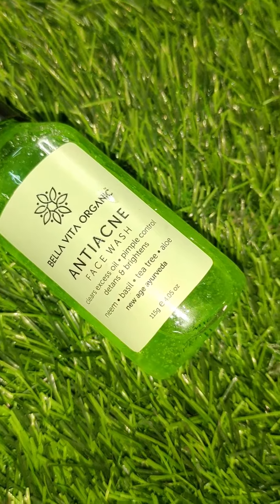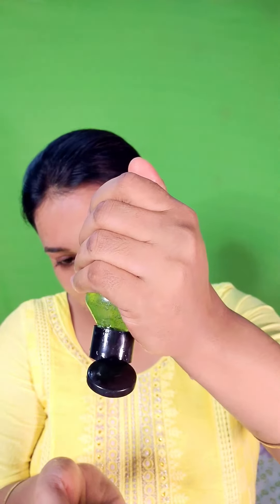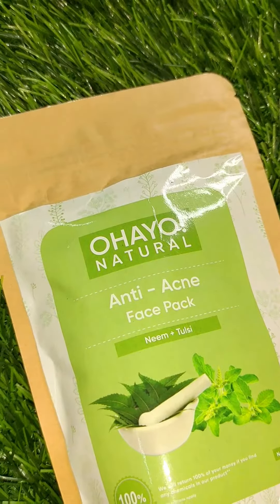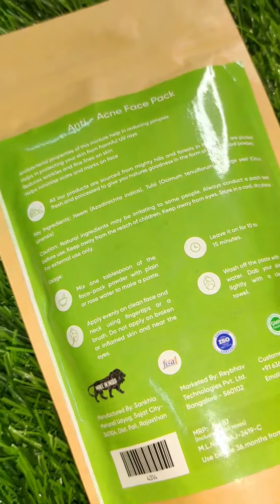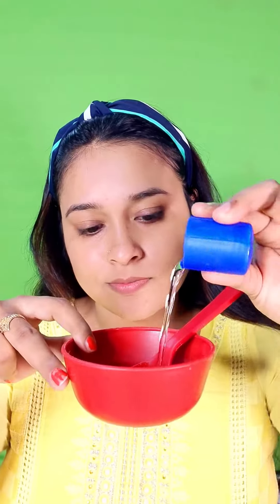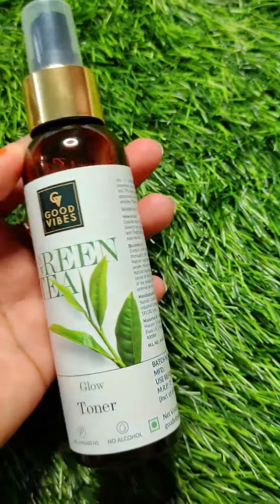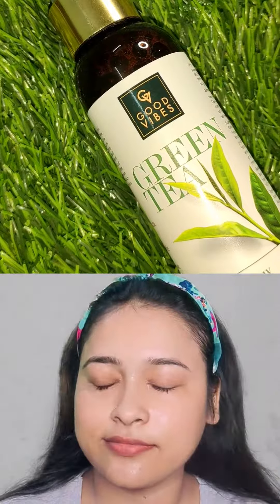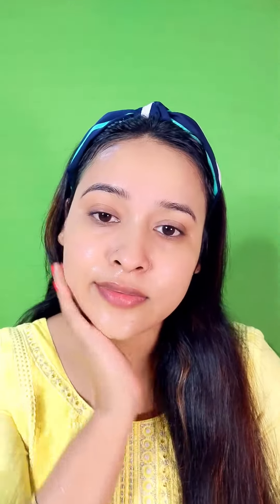Anti - Pimple Skincare Routine Kit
Step 1: Face Wash
Neem is known to have antibacterial properties which prevent the pimple causing bacteria. I would recommend using Bella Vita Organic Anti Acne Face Wash for Oil Control, Pimples Repair  face wash to keep the skin clear, removes excess oil and free of all impurities

Step 2: Face Pack
Ohayo! Anti Acne Face Pack: This face pack has done wonders for me. Ohayo’s face pack is made of 100% Natural ingredients - this one has neem and tulsi powder - a mixture known to clear out all the impurities in the skin. Use it twice a week for great results.

Biotique Bio Cucumber Pore Tightening Toner, 120 ml: The purpose of a toner is to help reduce the appearance of large pores on the skin

Step 4: Gel
Green Leaf Pure Aloe Vera Skin Gel - 120g: It is known to moisturise the skin and lighten the blemishes on the skin. This is a great product and suits all skin types.

6609 EN